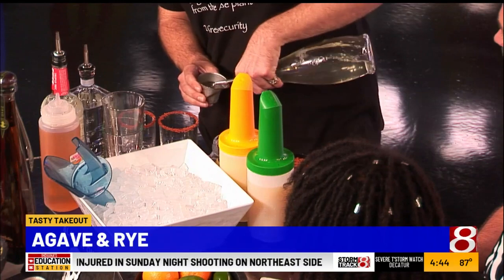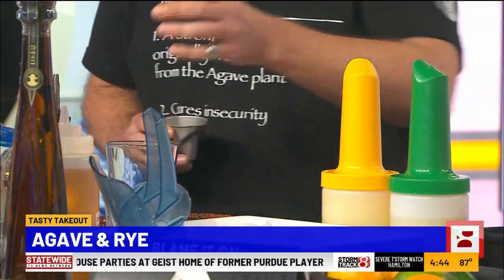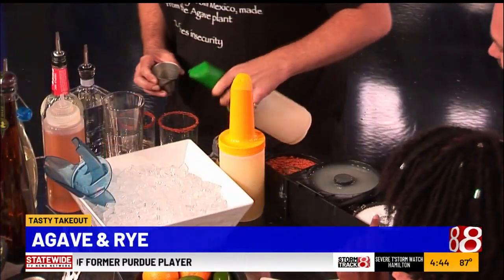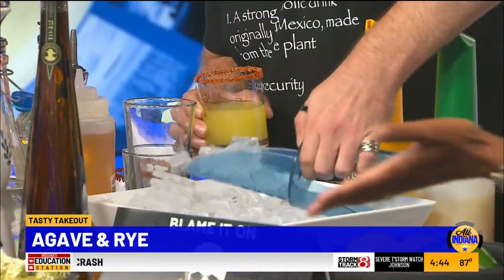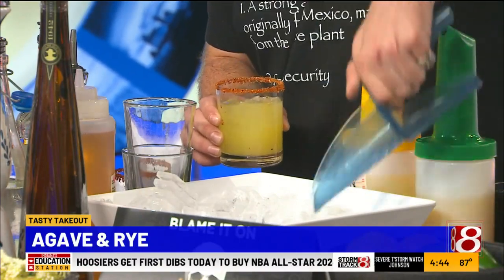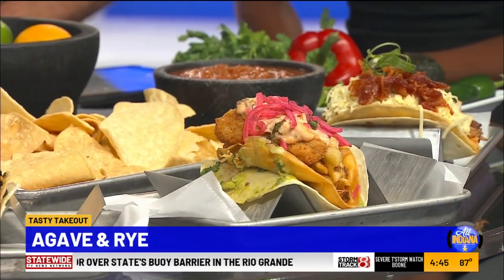Tasty Takeout: Agave & Rye